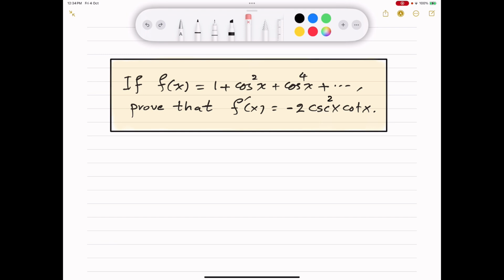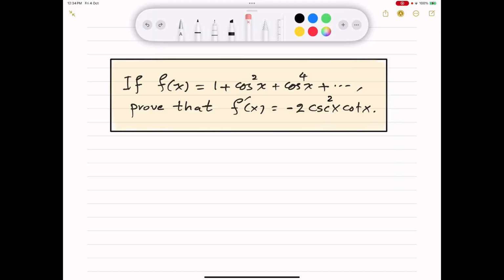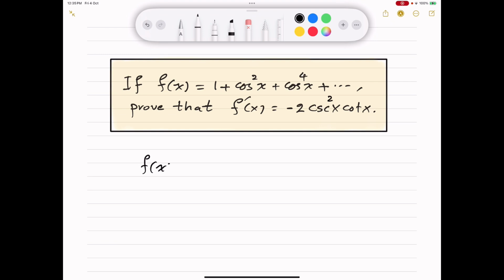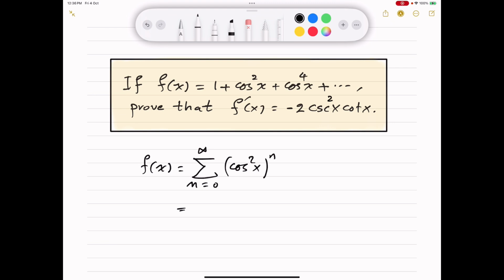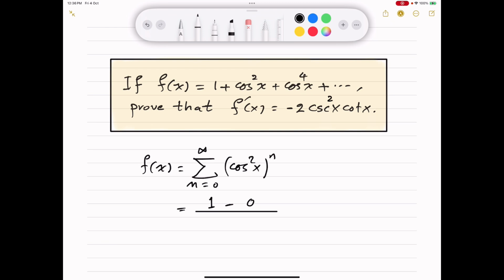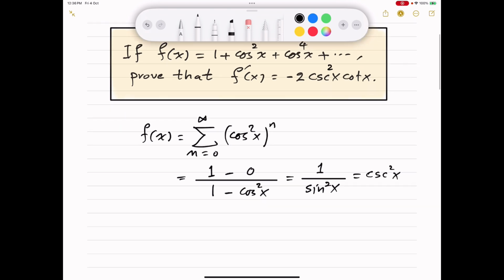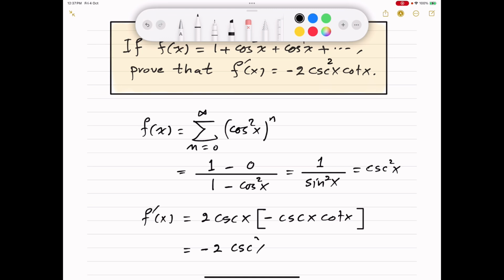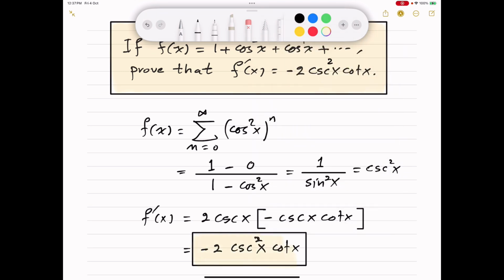Geometric Series with Cosine Powers: Proving a Trigonometric Identity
In this video, we explore an interesting problem involving an infinite geometric series with powers of the cosine function. We begin with a series f(x) = 1 + cos²(x) + cos⁴(x) + … , then use trigonometric identities and differentiation techniques to prove that the sum of the series can be simplified to -2 csc²(x) cot(x). Follow along as we break down each step of the proof and delve into the mathematical principles behind geometric series, cosine functions, and their derivatives.